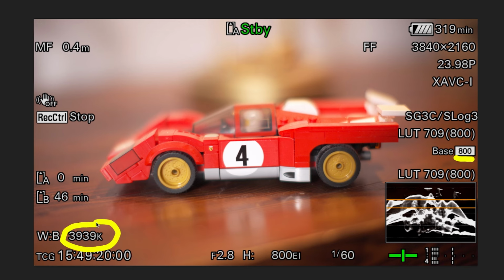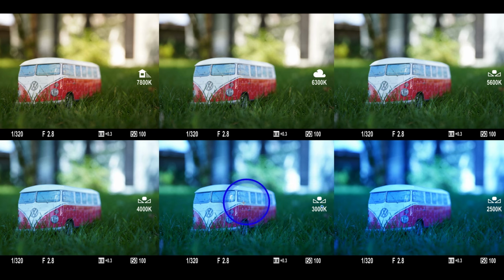Essential Camera Settings - Building Blocks for Visual Excellence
The step-by-step program for aspiring videographers to start filming
in manual without feeling
overwhelmed.

This course is designed to unlock the full potential of your camera, regardless of your current skill level or the type of equipment you use. This class will empower you to make precise adjustments that enhance your photography. Gain the confidence and skills needed to creatively capture the world as you see it.